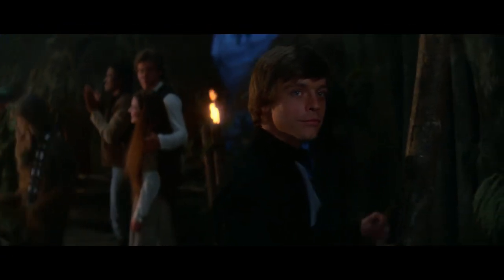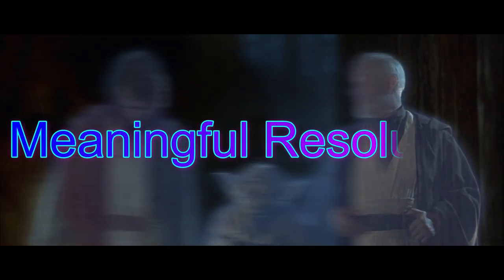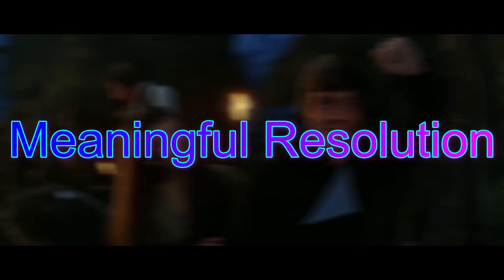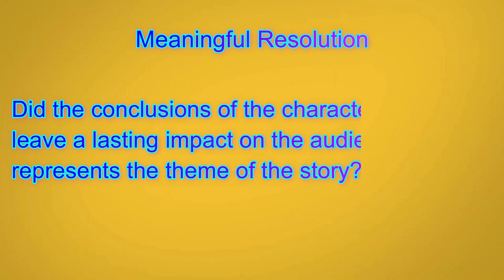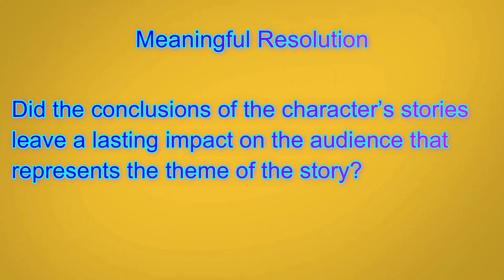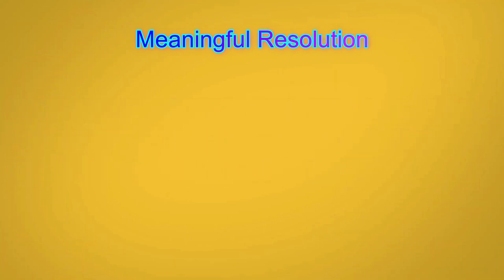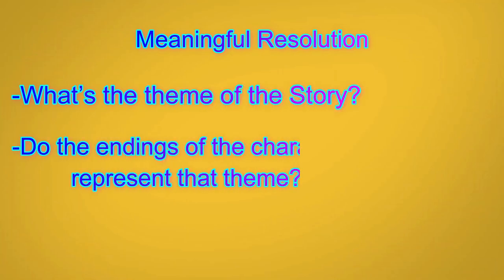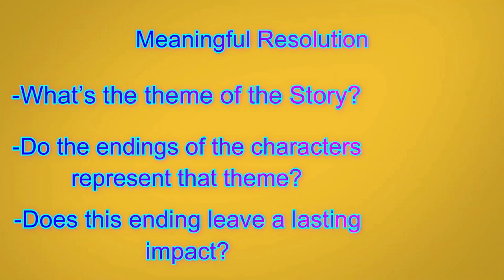The Clone Wars: How To End A Story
Star Wars: The Clone Wars had an amazing finale. The siege of Mandalore concluded The Clone Wars in such an amazing way. In this Video, I talk about how to write a meaningful ending like Star Wars The Clone Wars